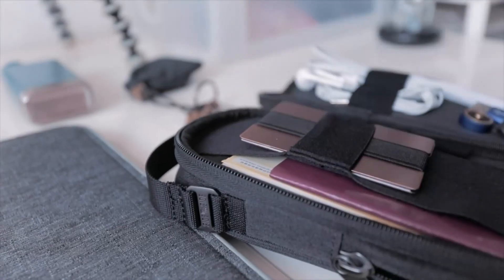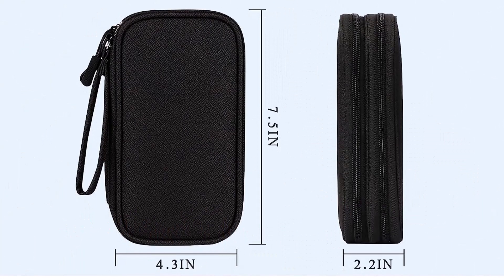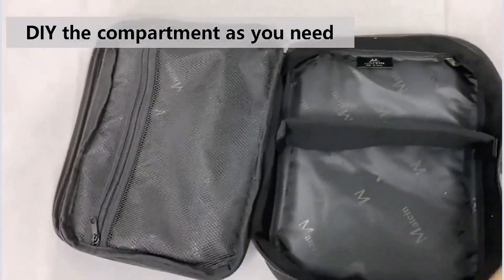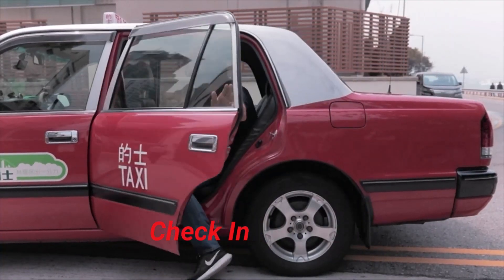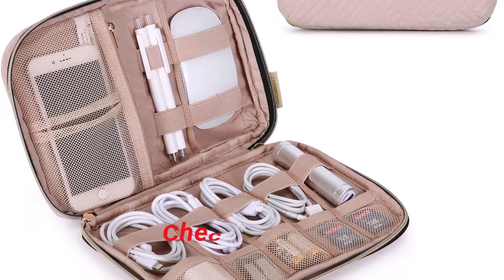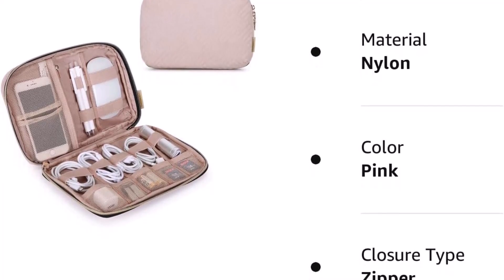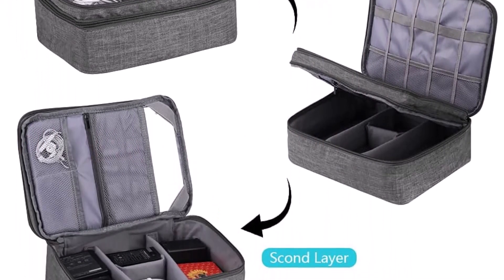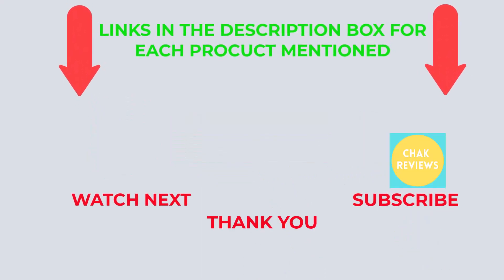5 Best Electronic Organizers | Best Electronics Organizer Bags | Tech Organizer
5 Best Electronic Organizers | Best Electronics Organizer Bags | Tech Organizer |
ad
~ Product Link ~
1. FYY Electronic Organizer Bag
2.   MATEIN Electronics Travel Organizer
3. SIDE BY SIDE Premium Pouch Organizer
4.  BAGSMART Electronics Organizer Travel Case
5. ORIENT FAMULAY Travel Electronics Organizer
Hello everyone! In this video, we will be reviewing the finest product. You may purchase it right now.  We compiled this list based on our personal preferences and hours of research, and we organized it by feature type and pricing. We've included alternatives for every user type, so if you're seeking the best budget.